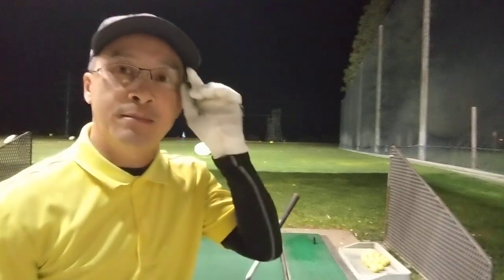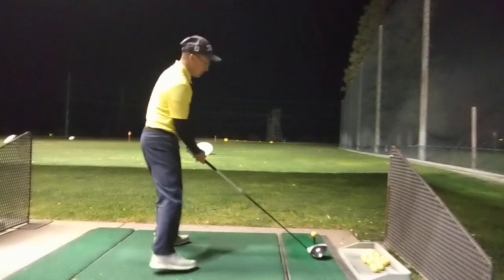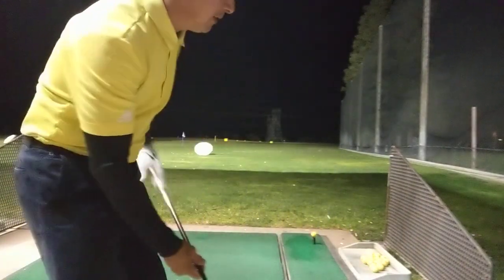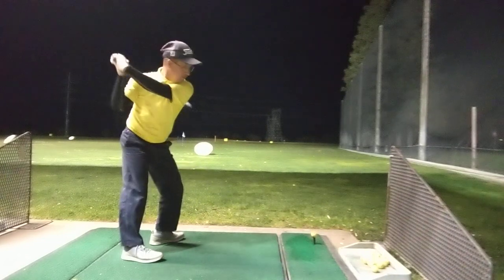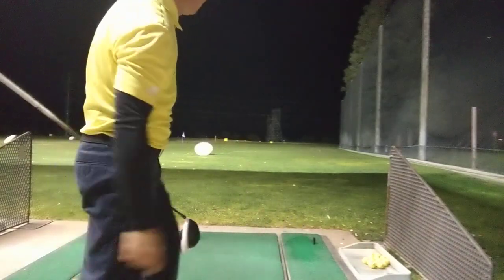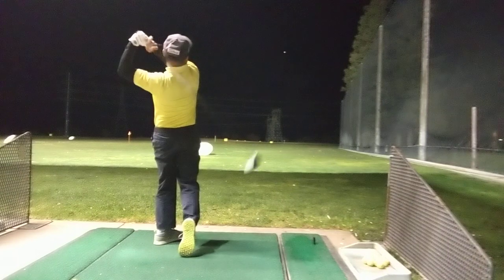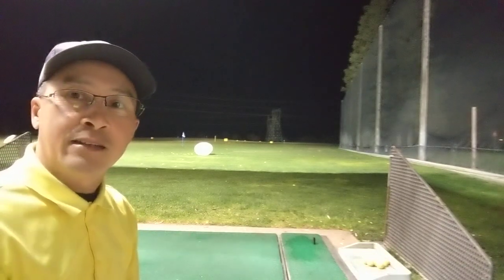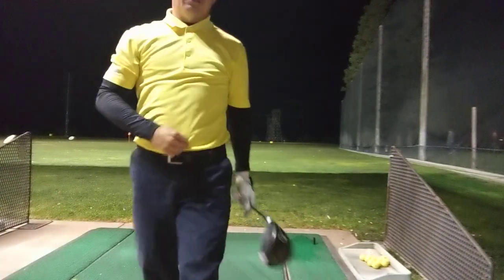Driver: brush vs hover